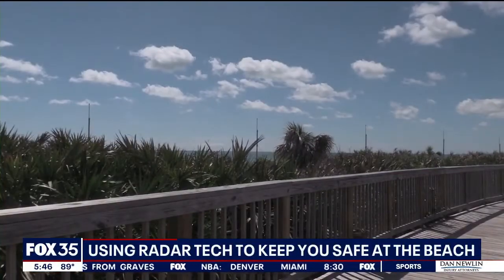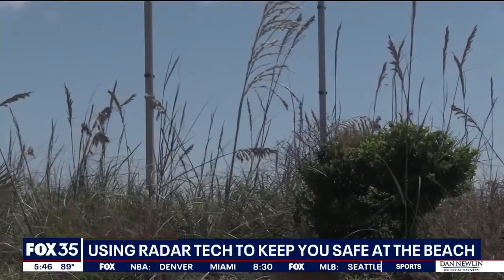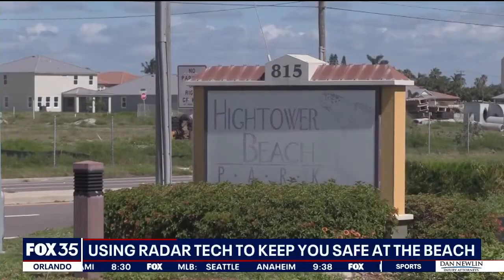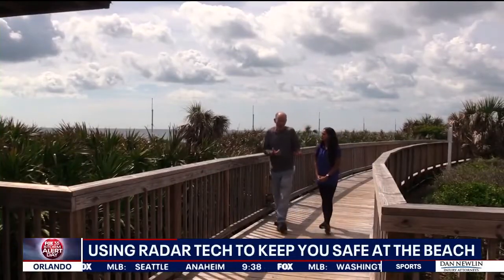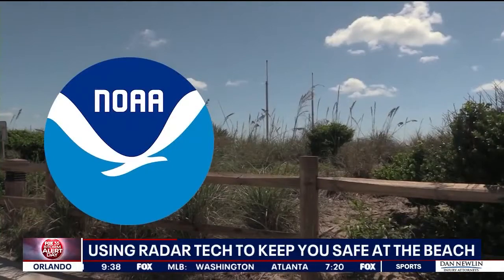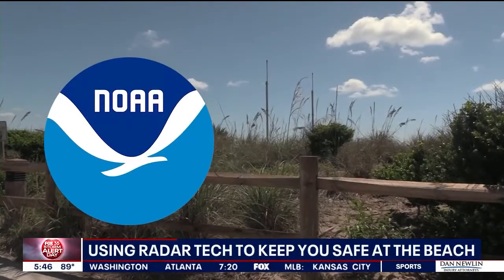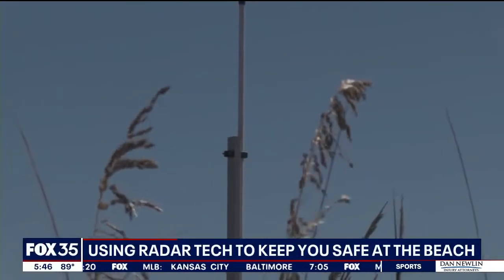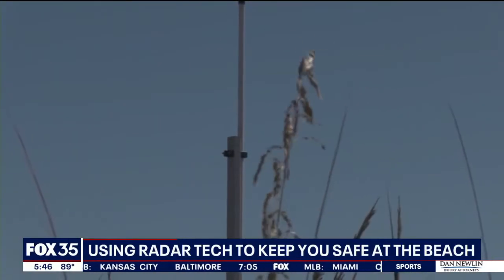Metal poles popping up along Florida beaches are conducting research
The metal poles are hidden in the dunes and easy to miss along the beach walk at Hightower Park. Dr. Steven Lazarus is a Florida Tech meteorology professor and is the one leading the way on the new National Oceanic and Atmospheric Administration (NOAA) project.